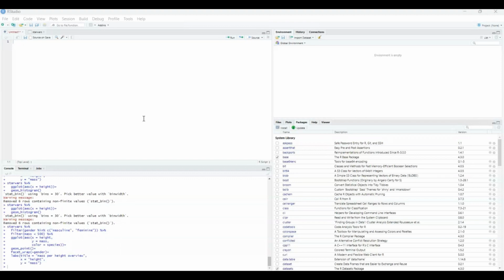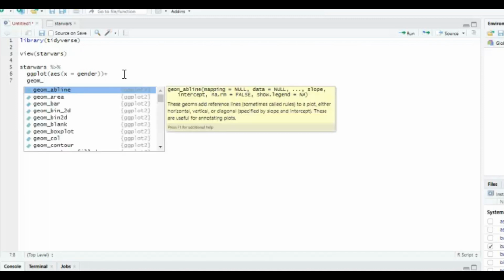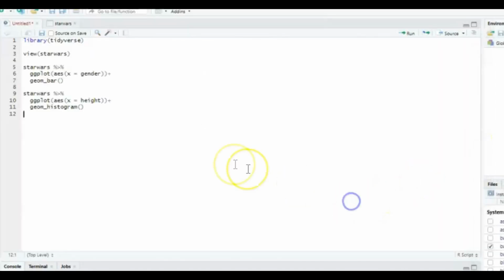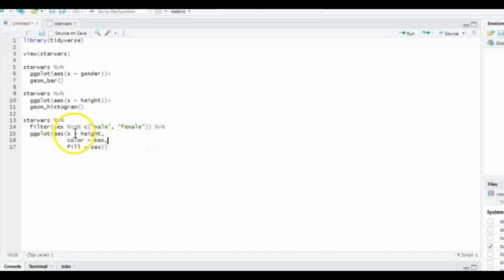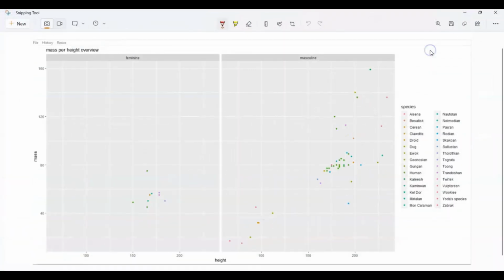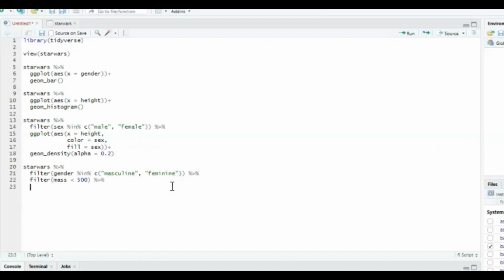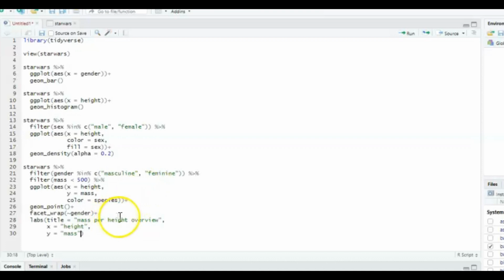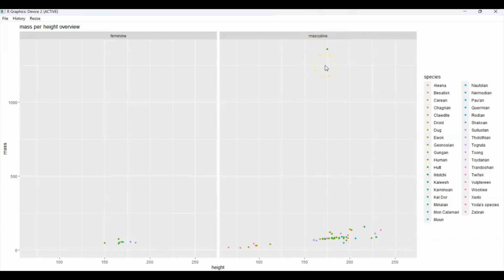R & R Studio #9 Charts & Graphs Using GGplot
Hi guys and welcome to episode 9 of my R tutorials.